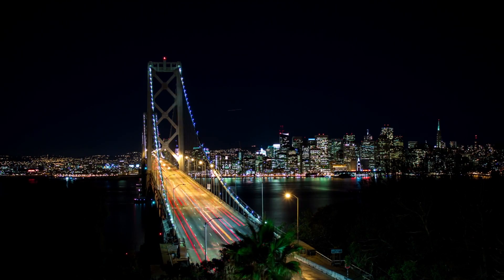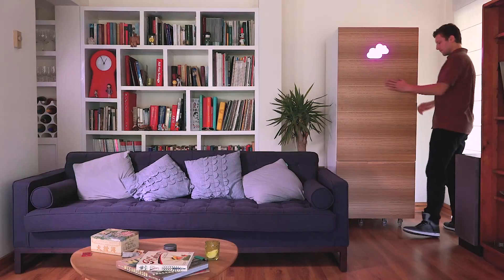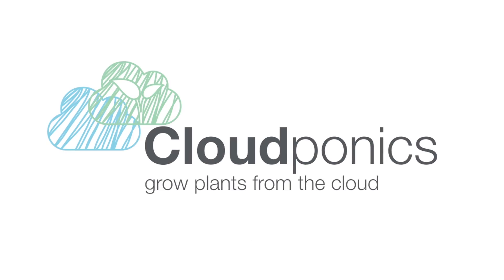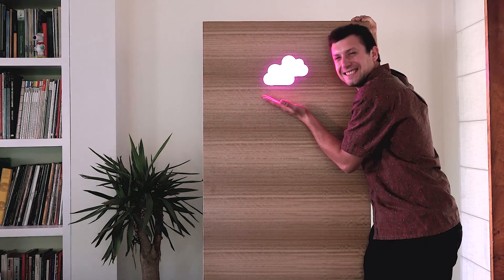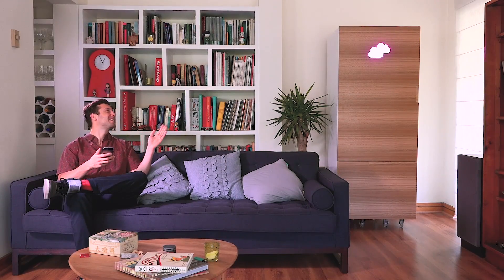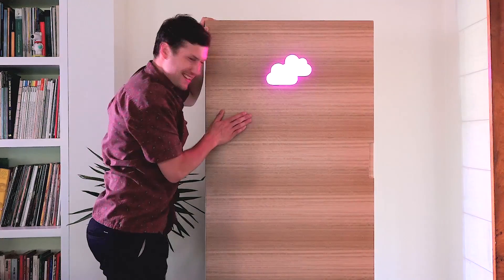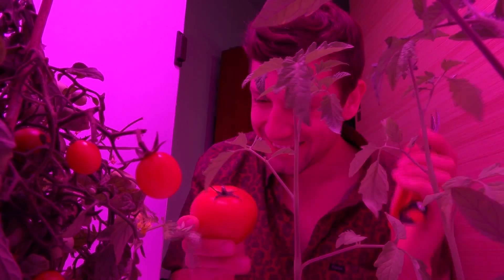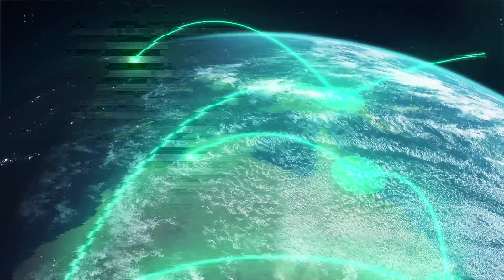[short] Cloudponics, the joy of growing your medicinal “tomatoes” at home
Grow your own plants at home, and enjoy doing it!

The Cloudponics GroBox is a fully automated plant growing solution that allows any user to grow plants from seed to harvest with optimal results and no hassle, fully enjoying the very rewarding process of growing their own plants in a fool proof way.

The Cloudponics GroBox is a fully integrated hydroponic system optimized for home growers. Growing plants with great yields and quality is a difficult task that requires both experience and daily care.

With Cloudponics, all the user needs to do is fill the water reservoir and watch his/her plants thrive. By using a friendly mobile user experience, the system will keep the user updated with the grow process and notify the user if the system requires attention.

Cloudponics tracks variables such as temperature, humidity, pH, EC and light intensity. The system determines optimal nutrient concentrations based on the plant specific recipes (developed by experts and the Cloudponics community) and the sensor data.

Through the app you can buy nutrients and other consumables and premium services.